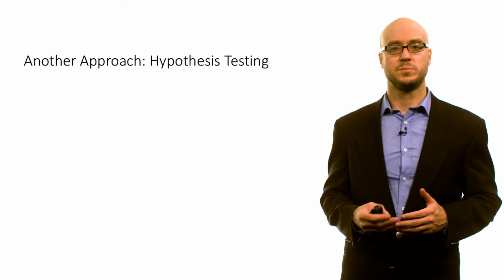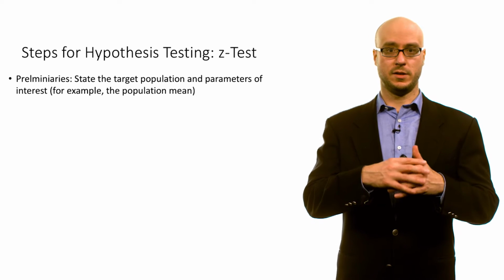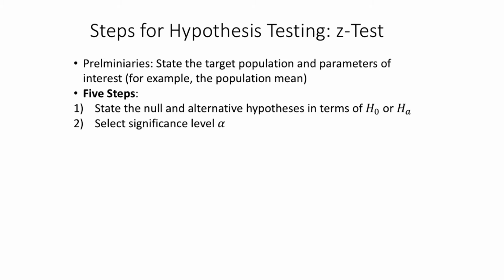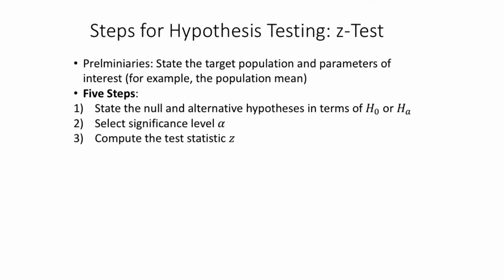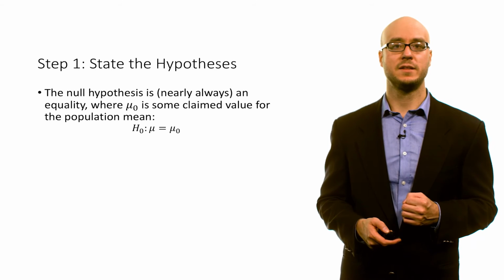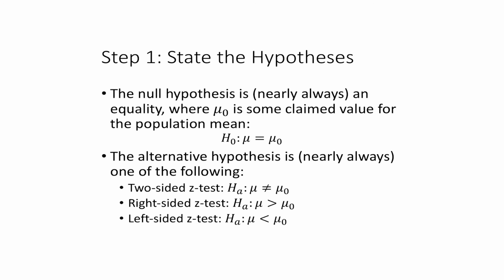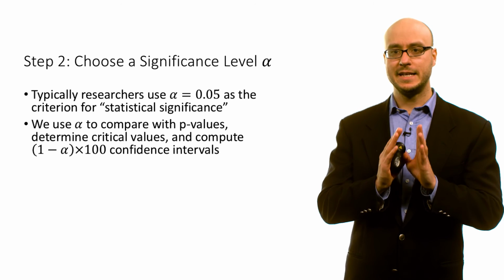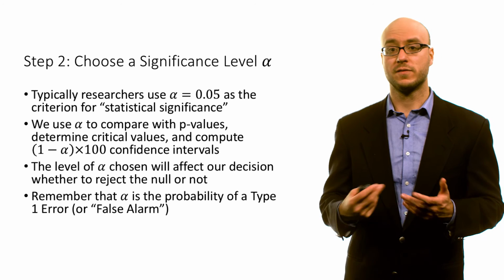STATE100 SP16 24571 WEEK 09 PART 2 TOPIC 2 KE REEDIT